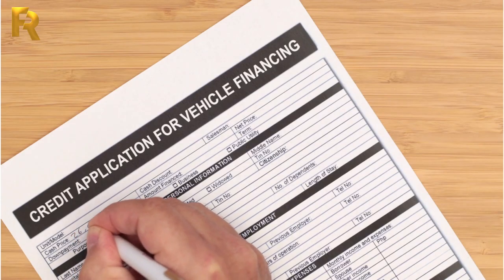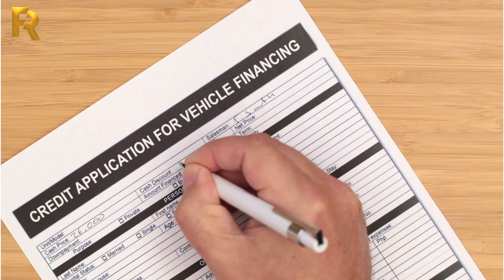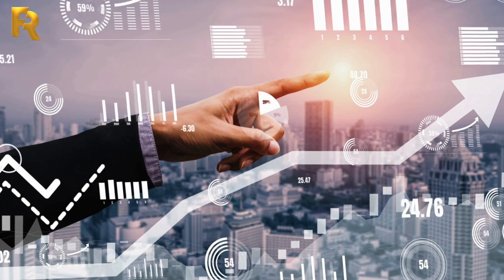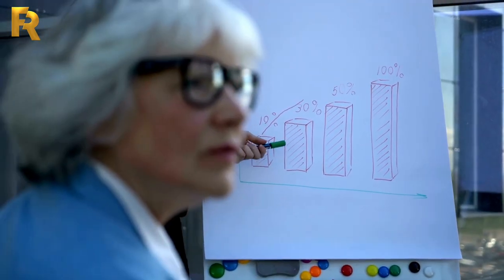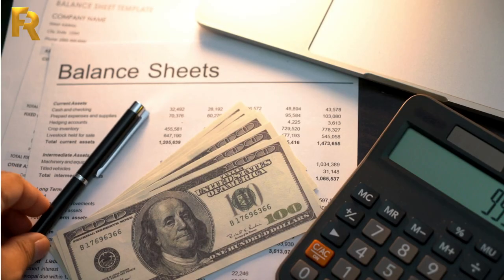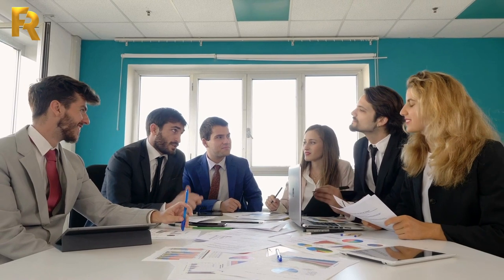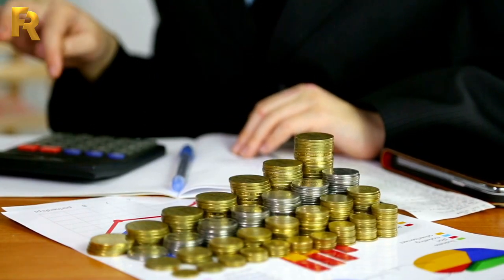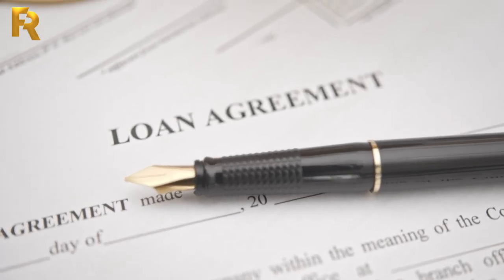Economics 101: Money and Finance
Welcome to Fund Rebel.  Economics 101: Money and Finance.
Economics is the study of how people make choices. It isn't about how to make yourself a fortune in a day. It's about learning how to create wealth by trading things you have for the things you want.

Can you imagine your life without money? What if someone needs your help and, in exchange, will buy you a car?

This is called the Barter System and this is a very inefficient way of doing business. It takes much more time, and uses up a lot of resources. If a business is only trading with one customer, they could manage just as well with money. The people who really need your service will pay you with money, which you can now use to buy a car you wanted.